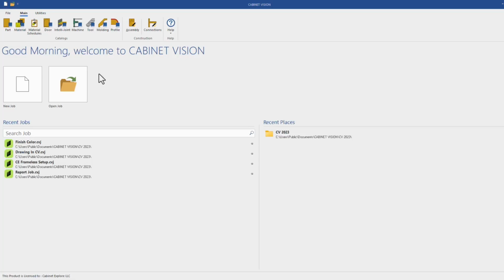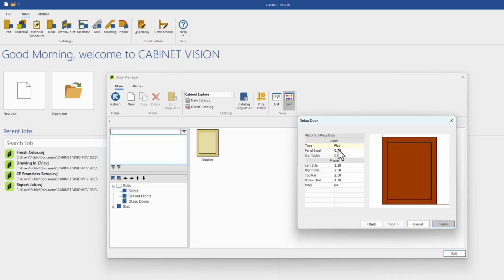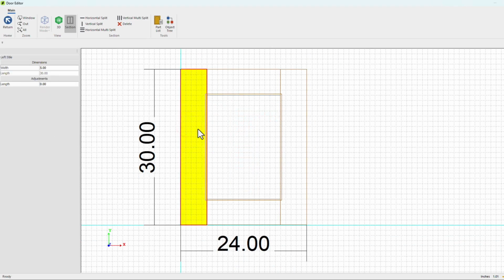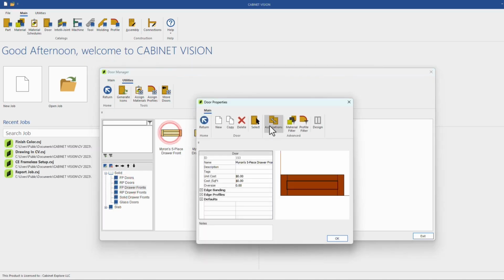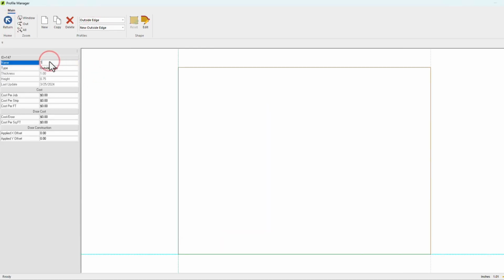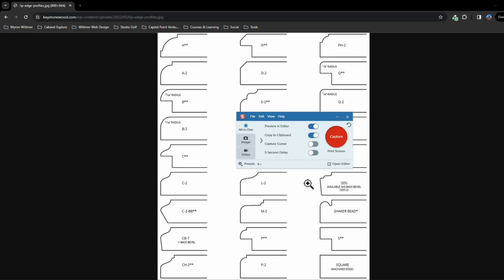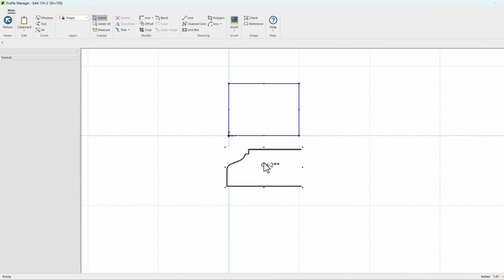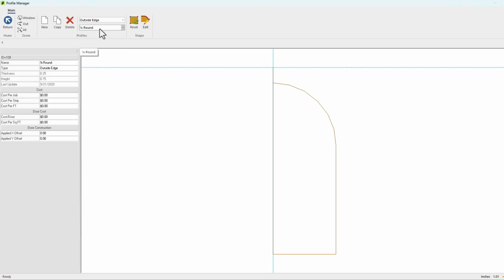38 Deeper Look Doors